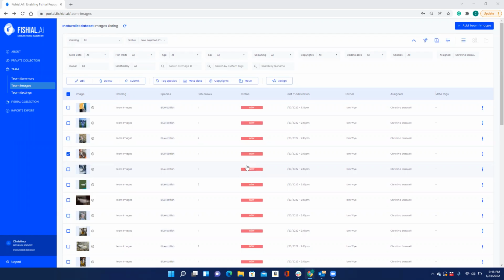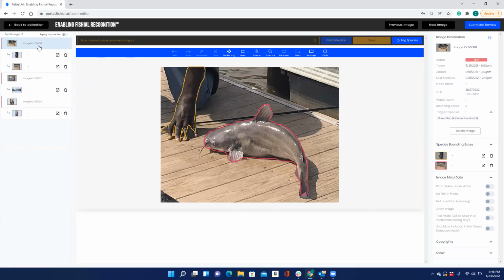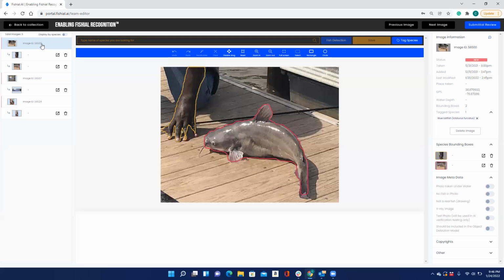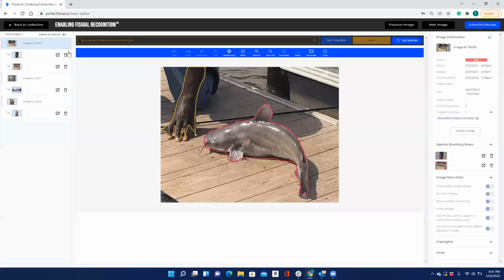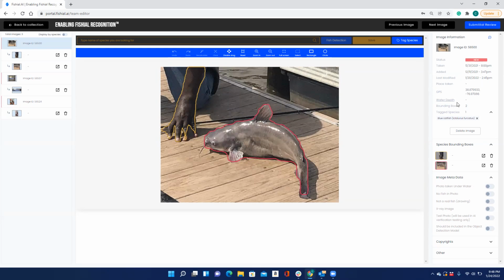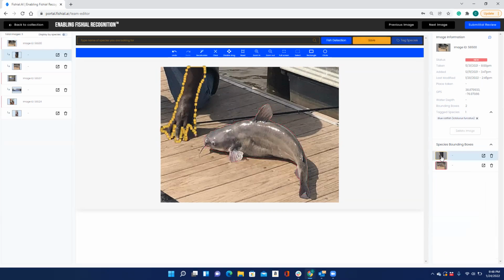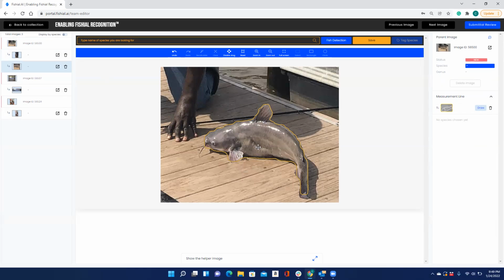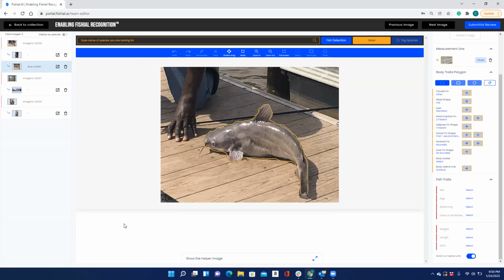Fishial.AI Portal - Edit screen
This tutorial video will explain the how the edit screen is set up. The video starts on the image listing, if you need help navigating to the image listing page please view the private collection image listing video or the team image listing video first. From the image listing page the video will show you how to select images and navigate to the edit screen. Once in the edit screen the video explains how the edit screen can be broken down into three main sections, and will go into detail on each of the three sections in the edit screen.